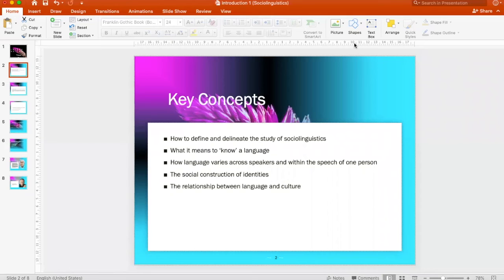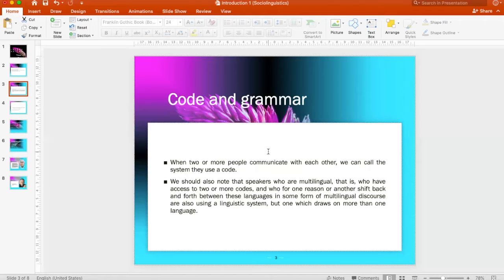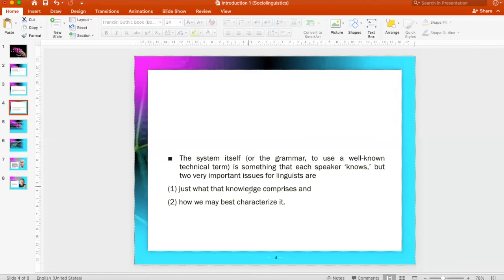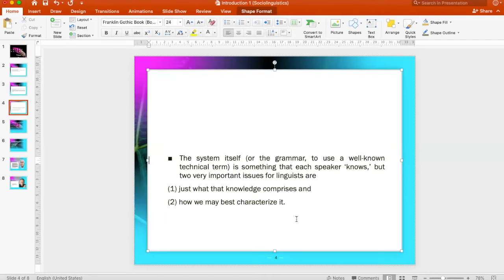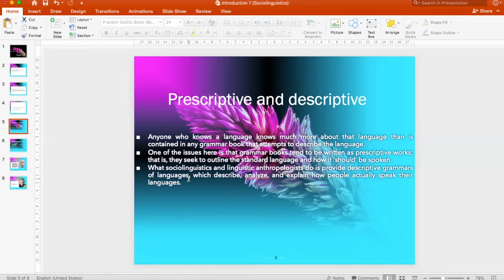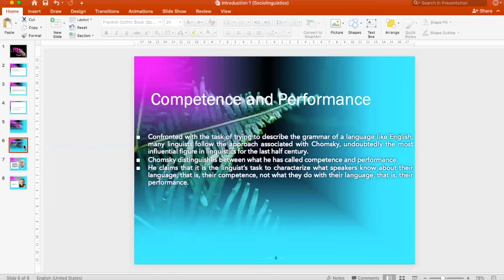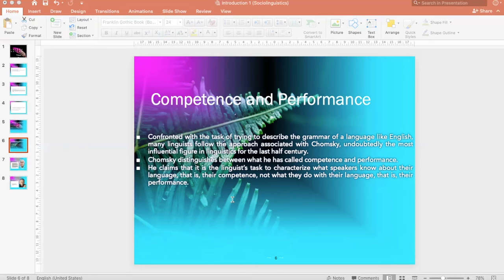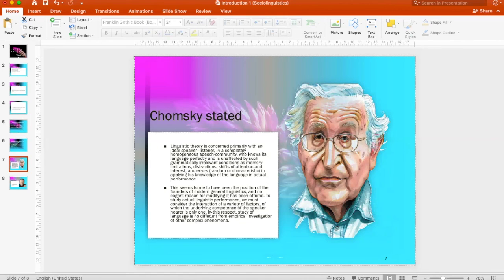introduction sociolinguistics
Sociolinguistics introduction